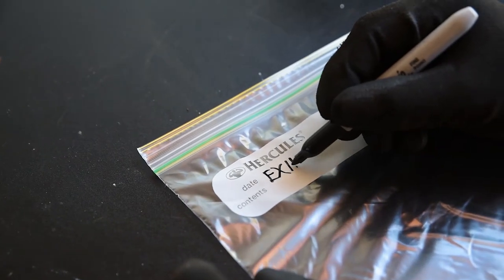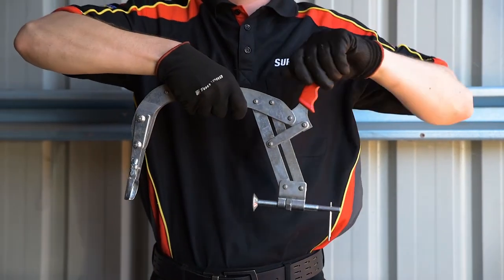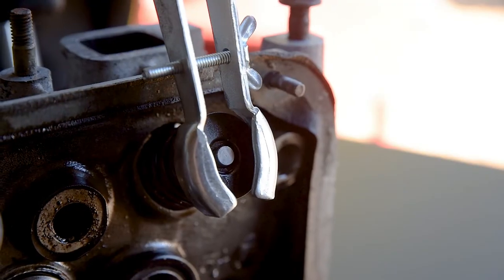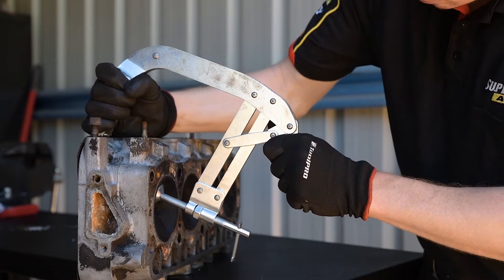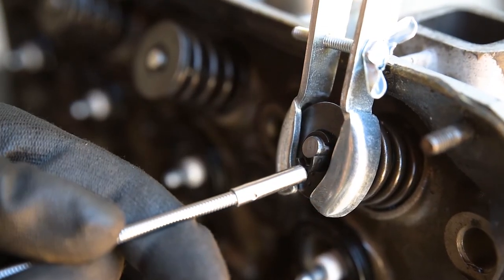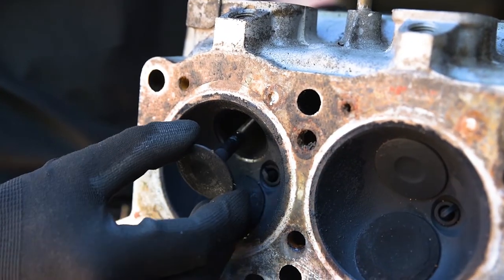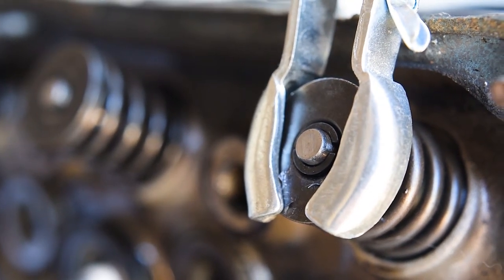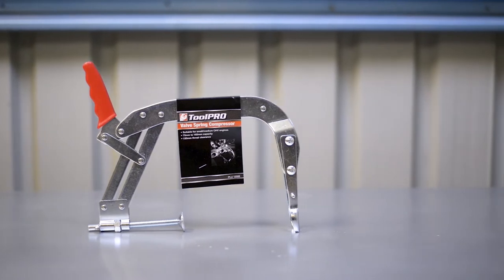How To Use A ToolPRO Valve Spring Compressor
When rebuilding a cylinder head; removing the valves can be a fiddly job. Make it easier, and more controlled with a ToolPRO Valve Spring Compressor.

This valve spring compressor is designed for use with the head off the engine. Before removing the valves, ensure you have a method of identifying where each valve came from. Labelling each one in a ziplock bag does the trick.

The valve spring compressor has an opening adjustability between 75 and 165 millimetres - and a throat clearance of 150 millimetres. This makes it perfect for most small and medium overhead valve engines. With the handle situated towards the bottom of the head, open the jaws wide enough to place the top over the valve. Adjust the width of the tool at the top if needed - to sit just along the edges of the spring.

Now. Brace the bottom of the tool against the head of the valve, and squeeze the red handle to compress the spring. If the tool won’t hold the position, or the spring isn’t compressed far enough – just release the handle, turn the adjuster, and repeat until it’s right.

The valve spring compressor should hold this position while you remove the keepers or collets. Once this is done, the spring is free to be removed. Gently release the valve spring compressor and remove the retainer, spring, and spring seat from the top of the head. The valve can now be removed by sliding it through the bottom of the head.

Installation of a valve is simply a matter of reversing this process, ensuring that each valve returns to its original location. When releasing the tension on the spring compressor, watch closely to ensure the spring retainer, and keepers or collets have seated properly. A small dab of grease on these parts will help hold them in place during assembly.

With the help of a Valve Spring Compressor, and the extensive range of ToolPRO specialist tools; there’s no job out of your reach.